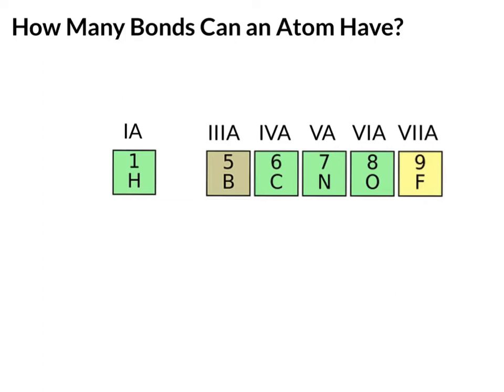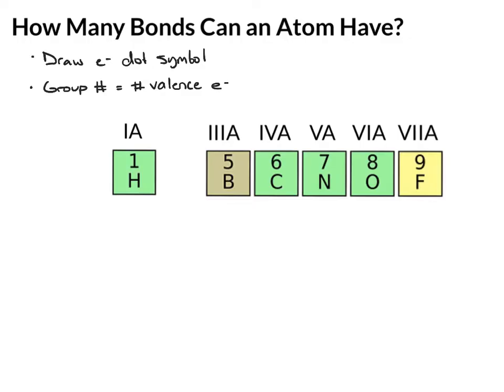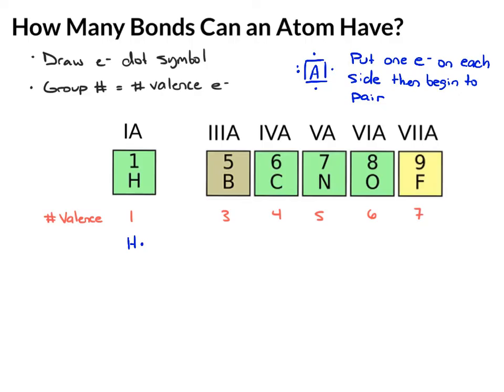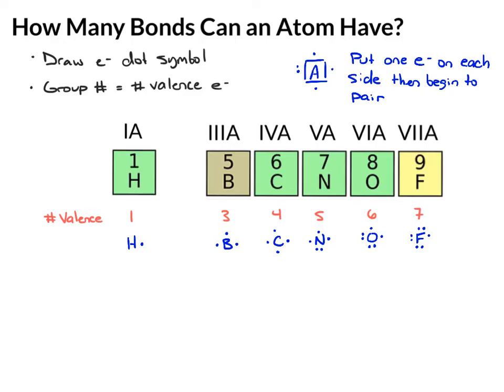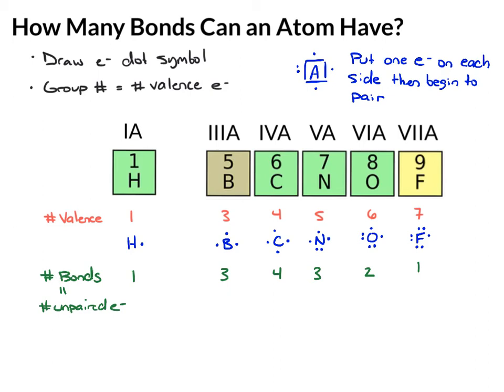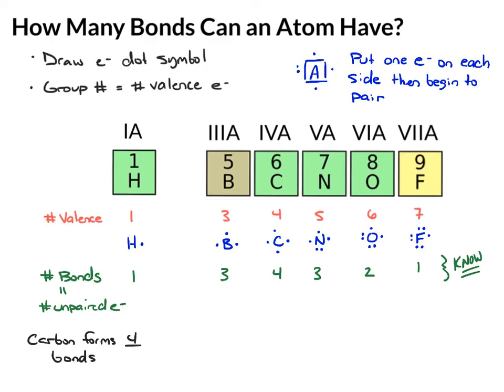Determining How Many Bonds an Atom Can Have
Learn how to determine how many bonds an atom can form in organic molecules. This quick tutorial walks through key concepts like valence electrons, the octet rule, and common bonding patterns for elements like carbon, nitrogen, oxygen, and halogens. Great for students in General or Organic Chemistry!